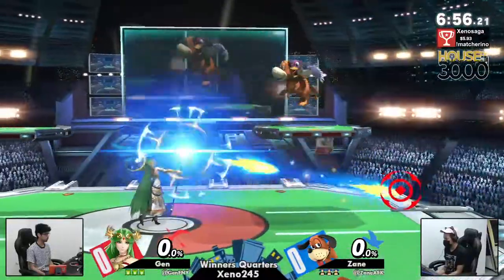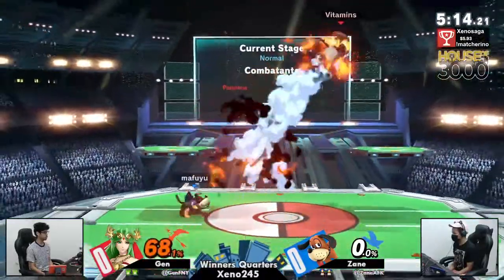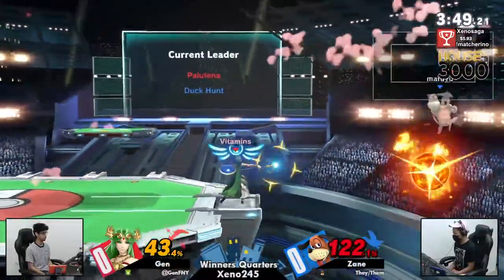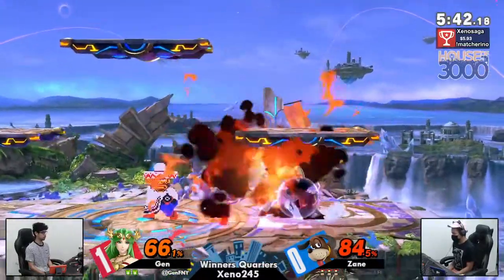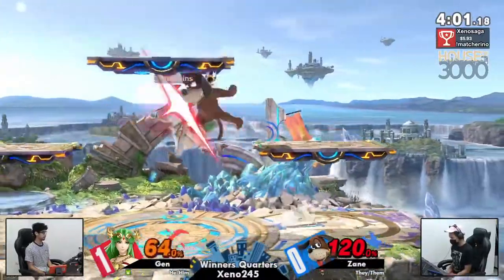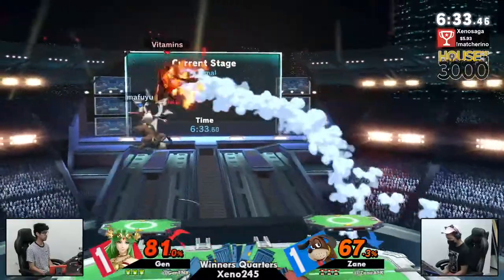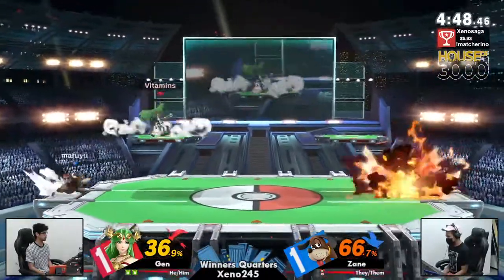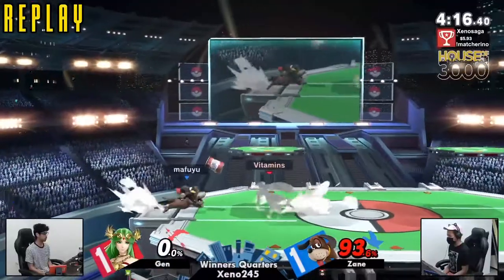[Smash Ultimate] Gen vs Zane - Xeno245 (W.Quarters)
Gen(Palutena default) vs Zane(Duck Hunt Default)

Commentators:
 - Munel (@ShoulderBash)

Venue Fee: $8
Singles:   $7
Doubles:   $5

Venue Address -
21 Ludlow